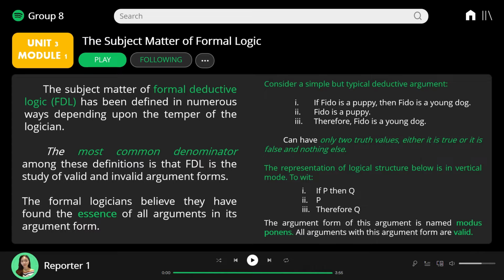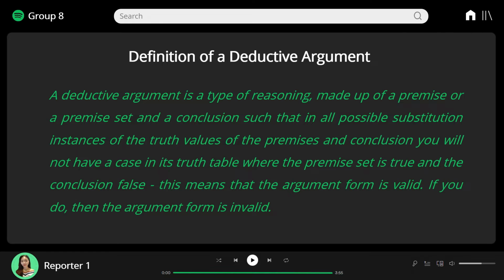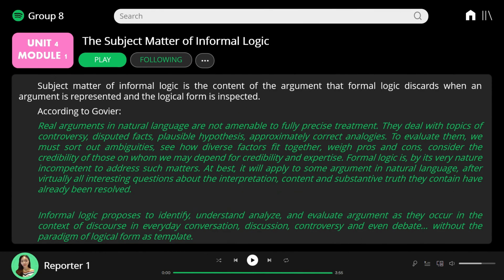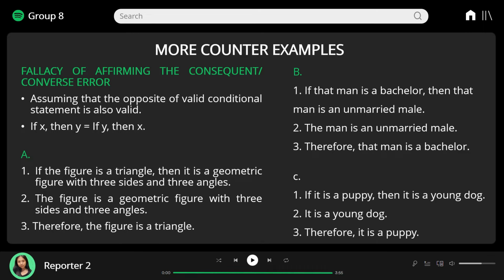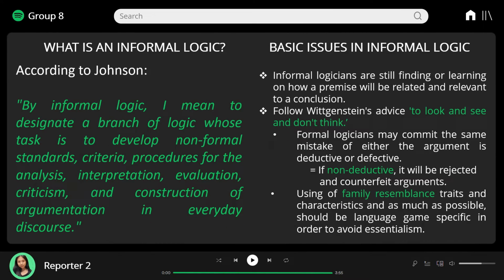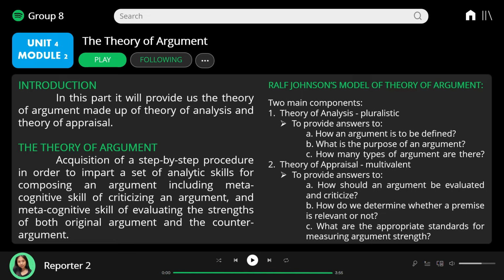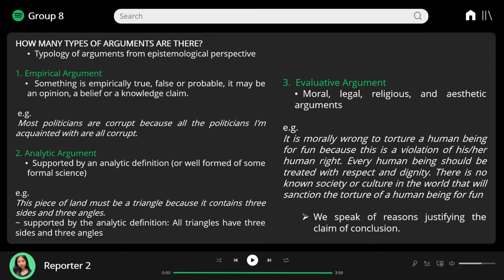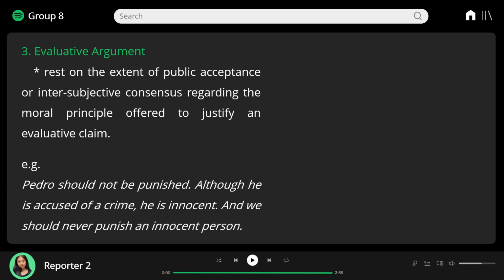The Subject Matter of Formal & Informal Logic - Linea Jadera & Champsave Valenzuela, PA Philo 1 THU